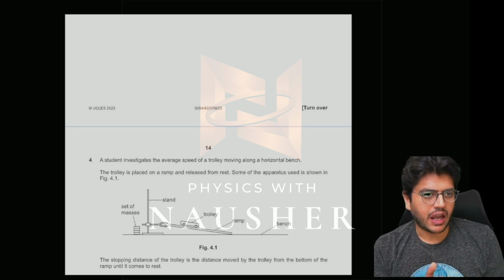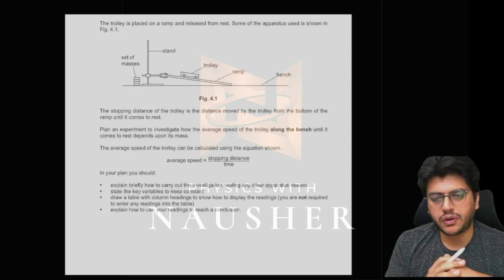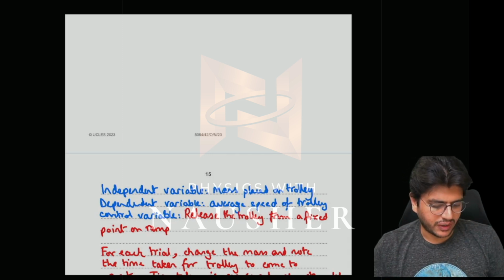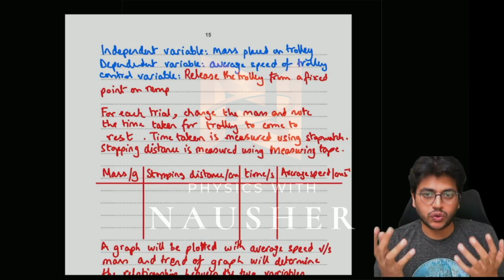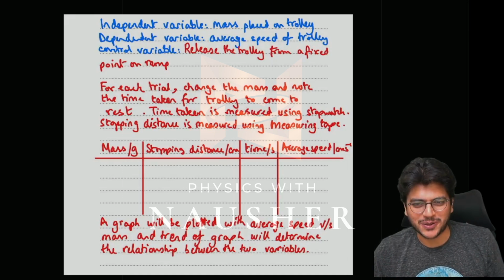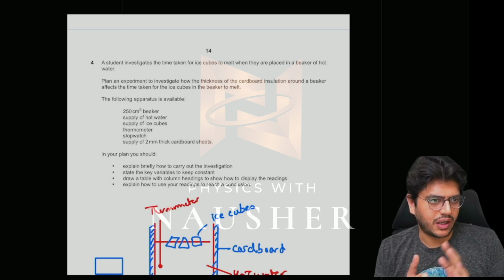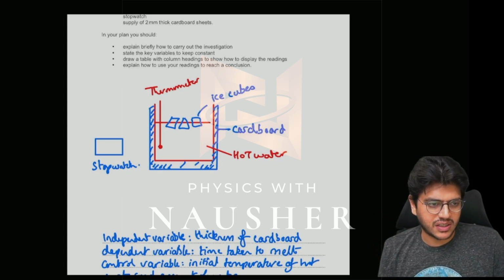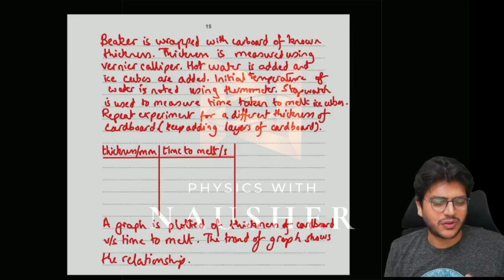Cambridge O level and IGCSE ATP 5054 s23 qp 42